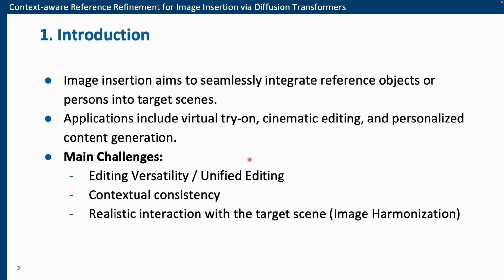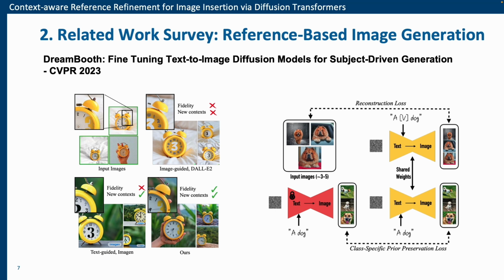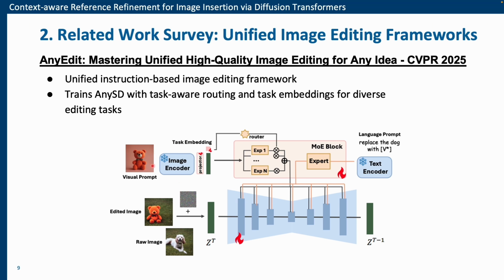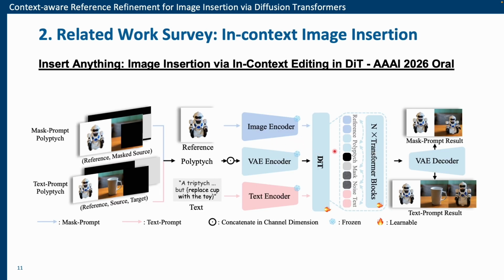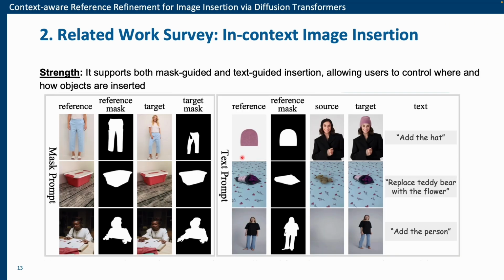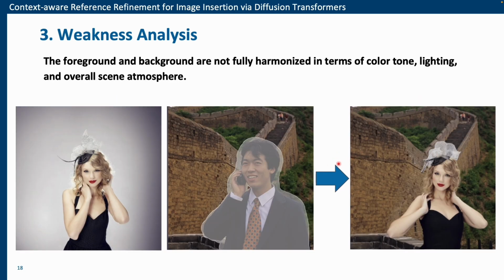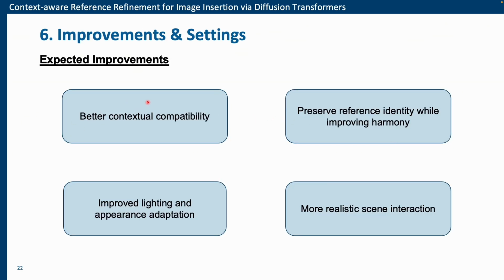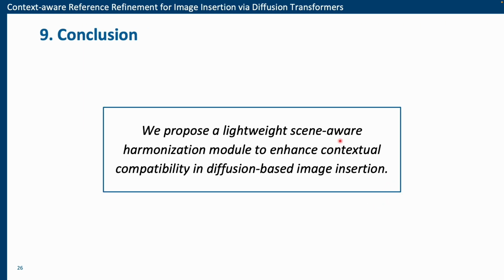IMVFX 2026 - Project Survey and Proposal - Group 6